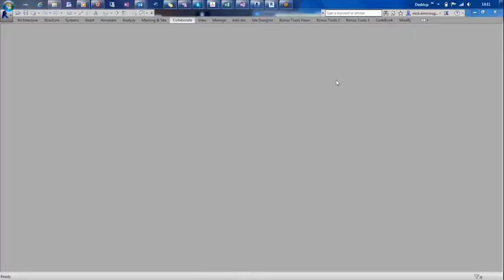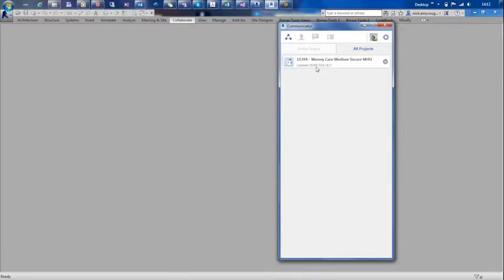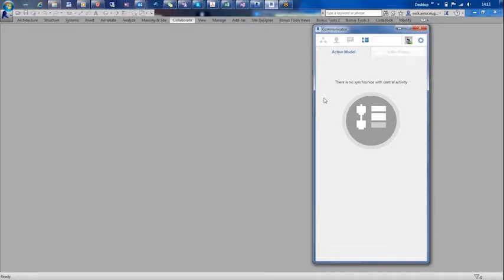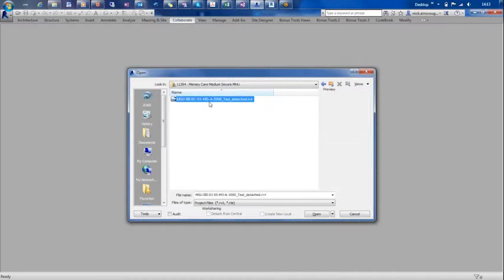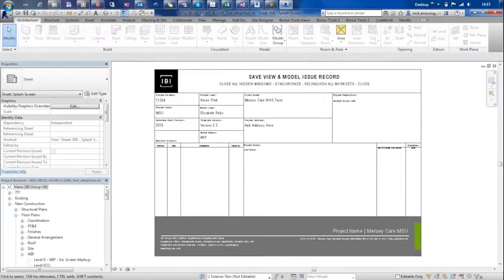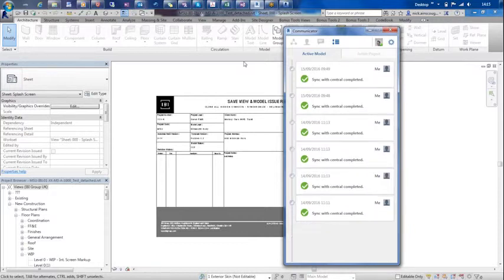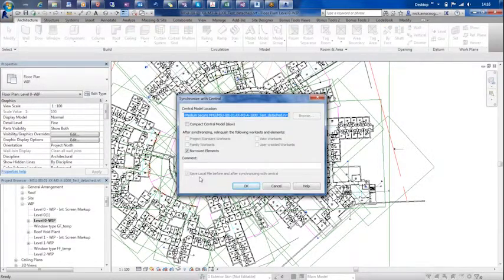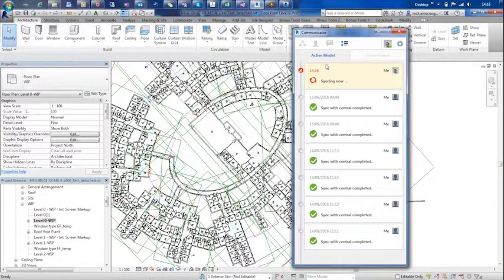Accessing a Model on C4R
This video walks you through the process of accessing a model on Collaboration for Revit (C4R)